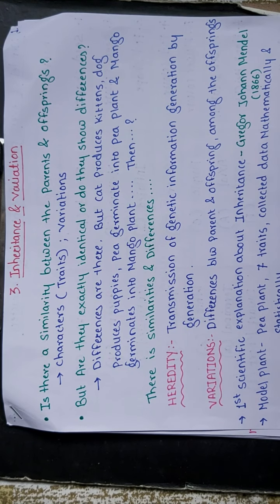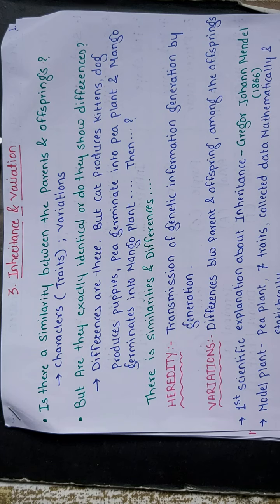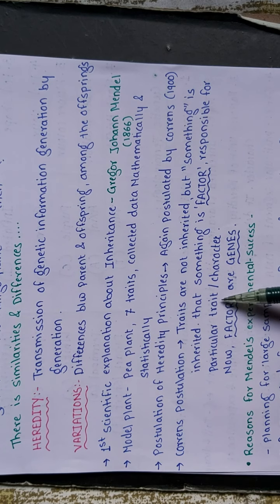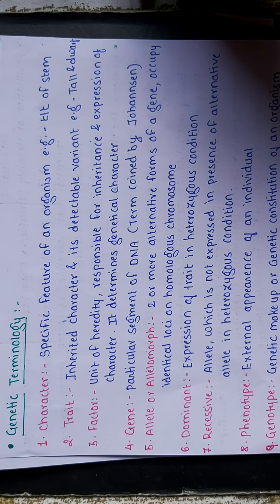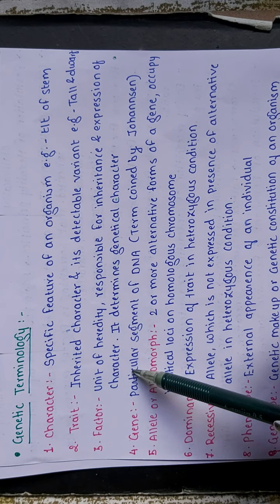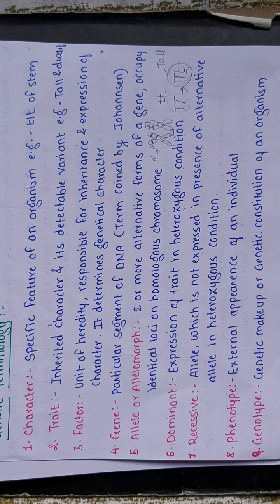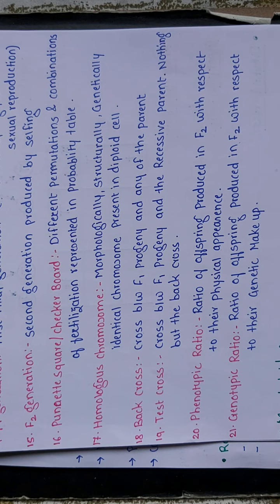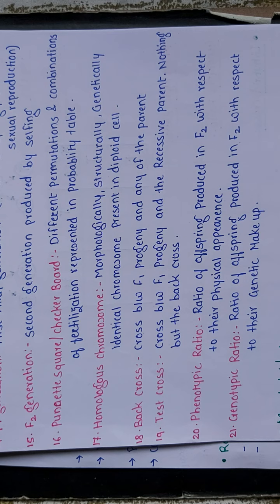Biology: Chapter 3 lecture 1